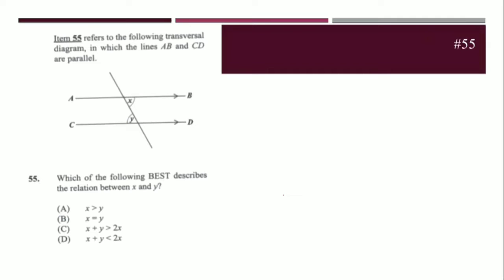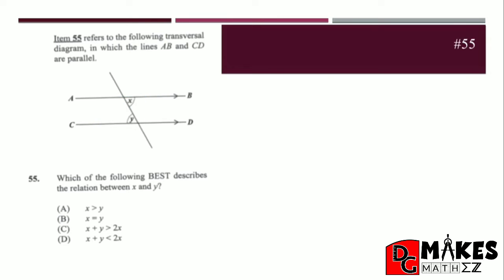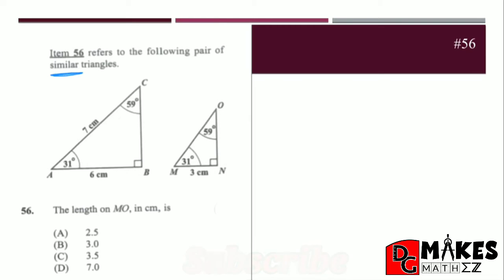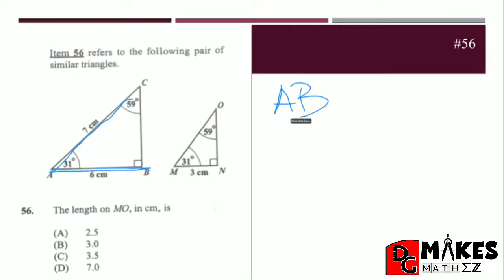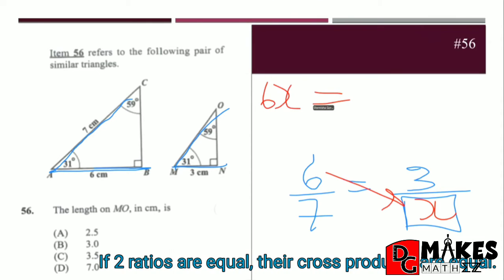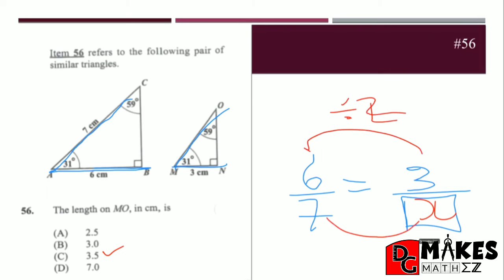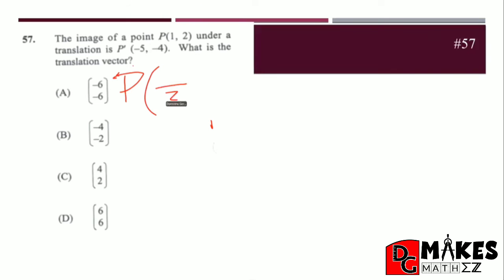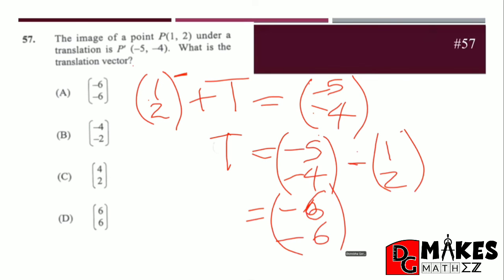CXC Mathematics Multiple Choice || 3-A-DAY || Episode 19 || May 2019 || Questions 54-57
Concepts reviewed:
- Alternate angles
- Similar Triangles
- Finding translation vector